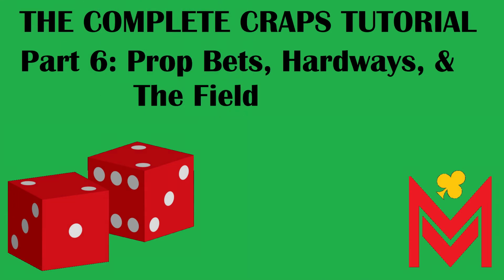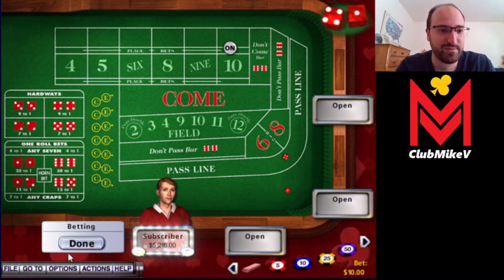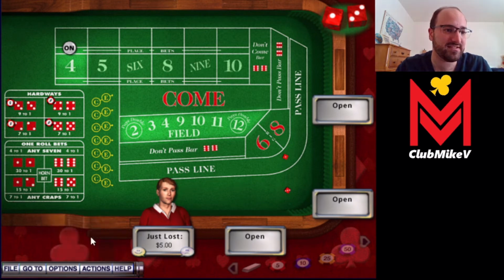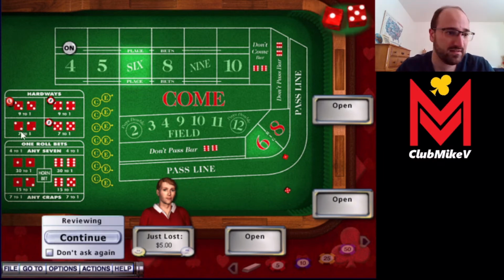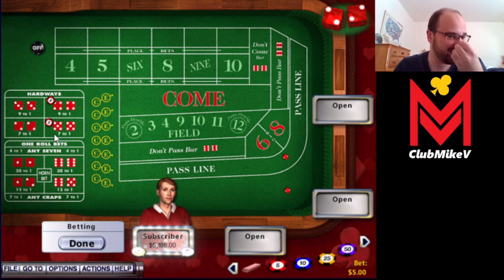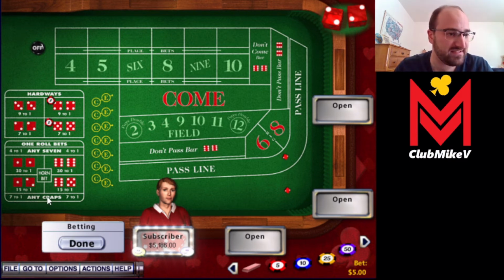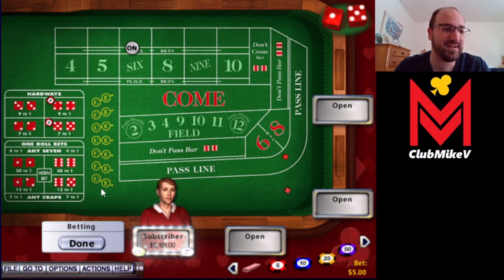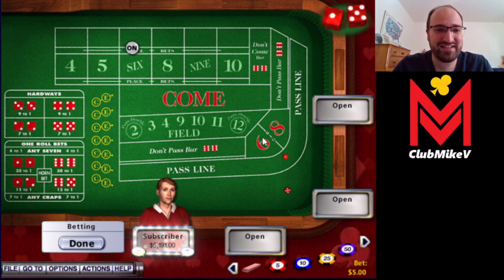Craps: Prop Bets, Hardways, & The Field | Complete Tutorial [Part 6]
Welcome to Part 6 of my complete tutorial on the game of Craps.

Craps can be a very fun game to play with friends at the casino, but it can also be intimidating for the beginner. I and many others were beginners at one time. My goal with these tutorial videos is to help prospective new players understand the core fundamentals of Craps. I then explain every bet on the table, how they work, and what the house advantage is for each bet. Knowing the house edge for each bet is critical for the player, as there are great bets out there with a low house edge. However there are many bad bets with a house advantage so high that it puts slot machines to shame! After showing all bets on the table, I share which bets are the best ones to play. Finally, I share a well-known betting system that one can use at the table. It has great potential for a winning session while maximizing fun for the player using it.